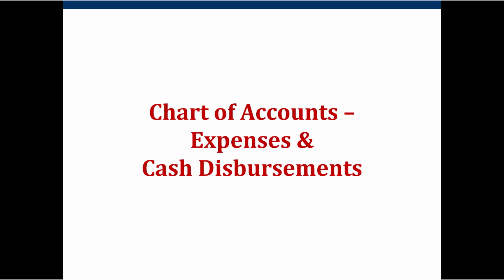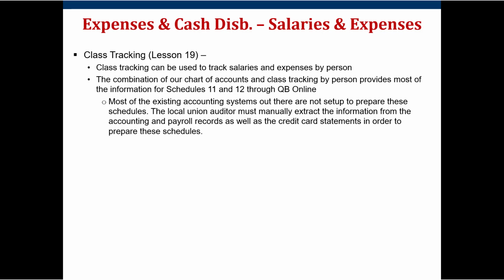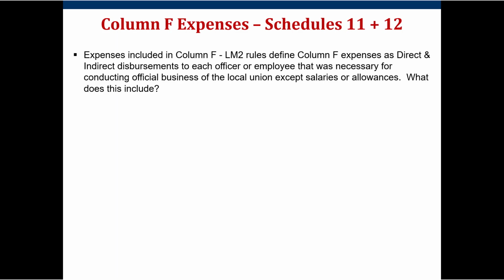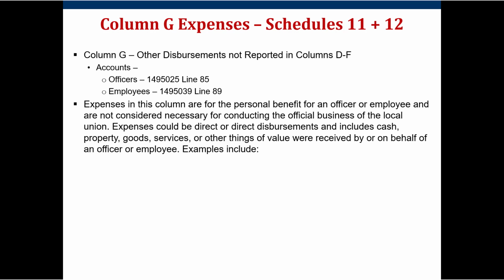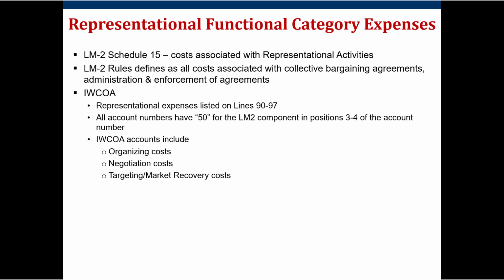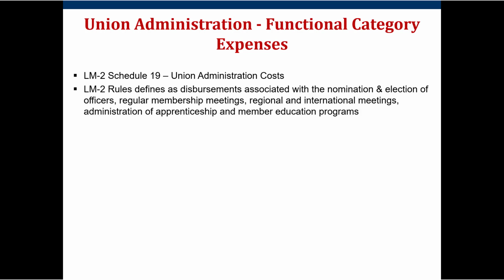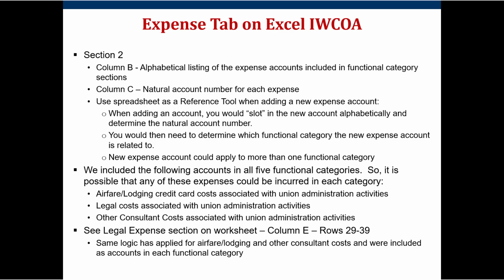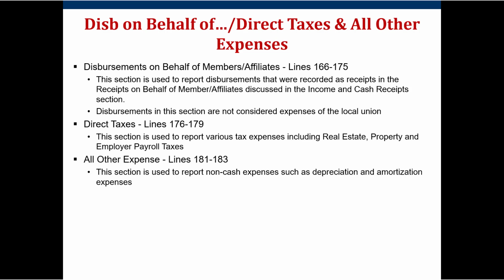Iron Workers QO Training Lesson 8 (Part 4 of 4)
In this Iron Workers QO training video, you will learn about the Iron Workers Standardized Chart of Accounts.